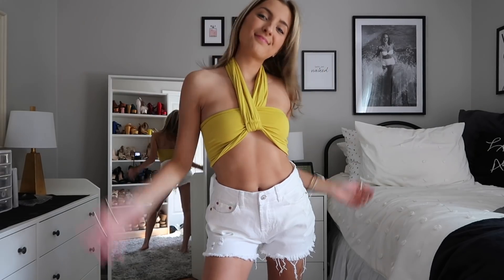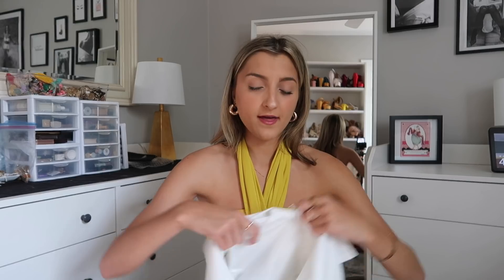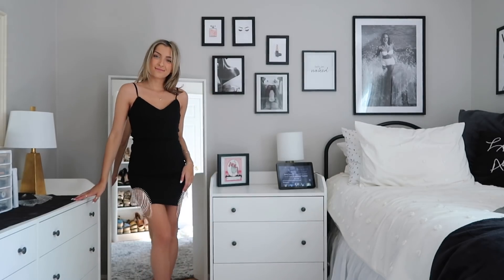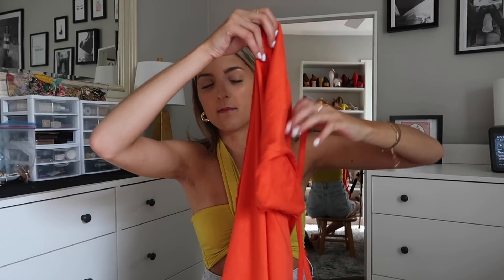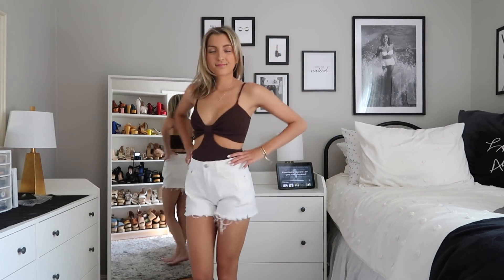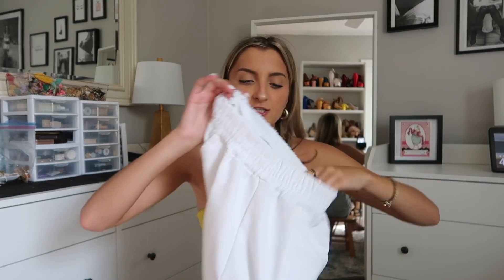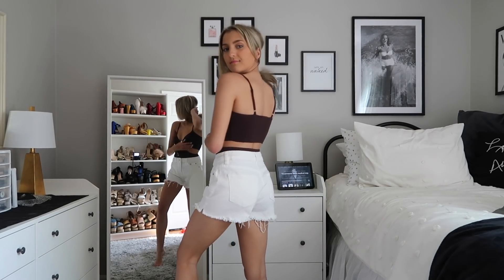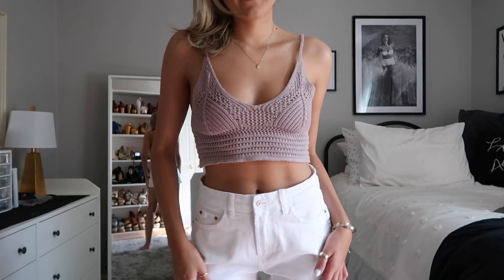SUMMER TRY ON HAUL // trendy + affordable items from Fashion Nova summer 2021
fashionnovapartner
★ SIZING: wearing the smallest size available in everything

It's officially summer which means it's time for a Fashion Nova try on haul! Sharing all kinds of super cute pieces perfect for my work from home days + summer activities. If you're in need of trendy but affordable pieces, be sure to check them out! You won't be disappointed! xoxo